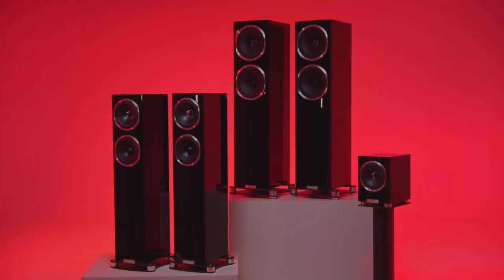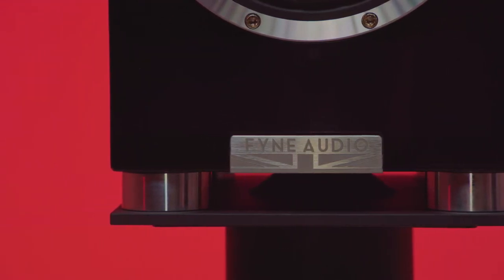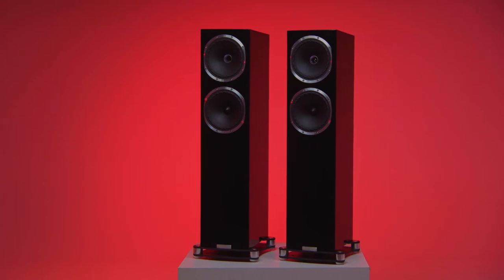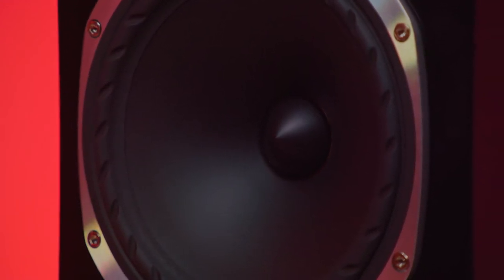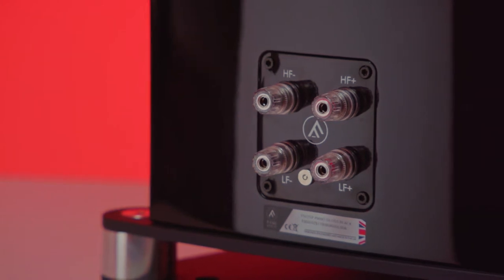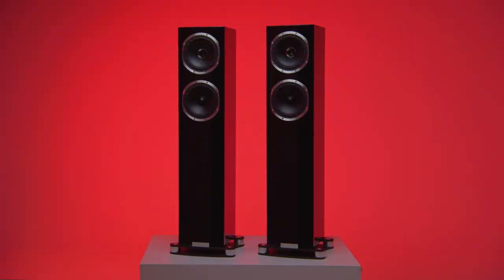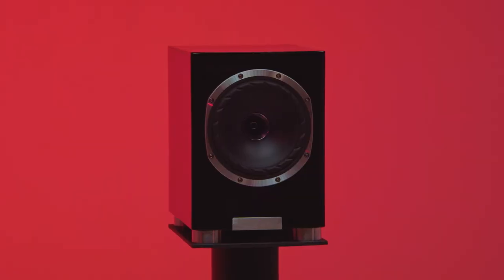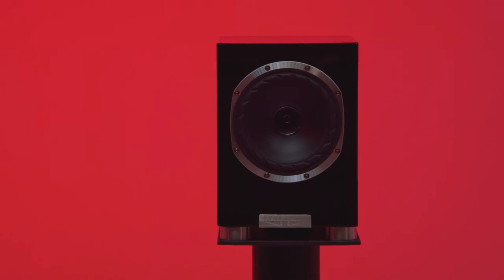Fyne Audio F500SP Series - Showcase